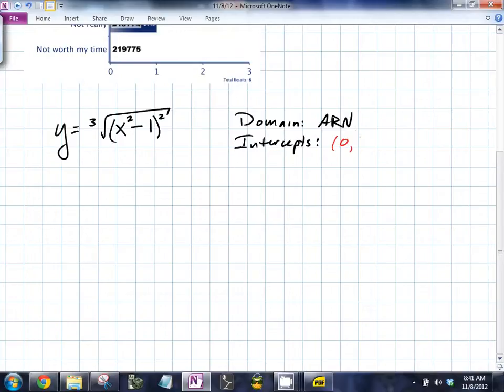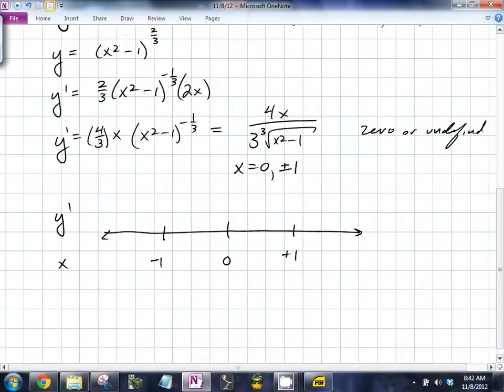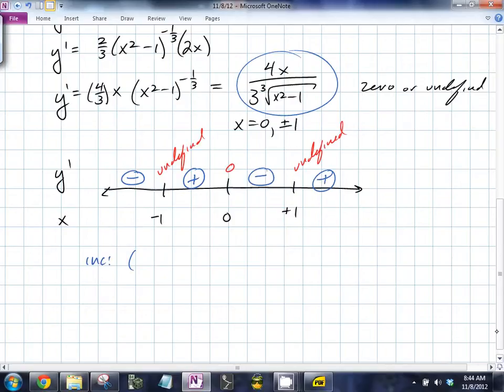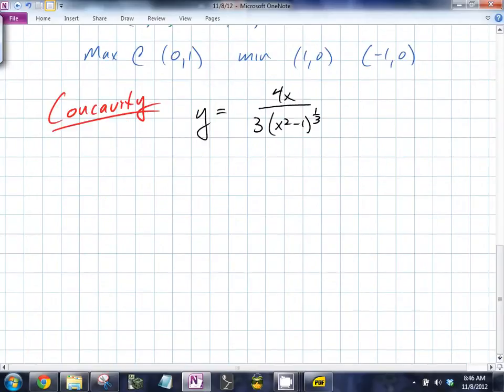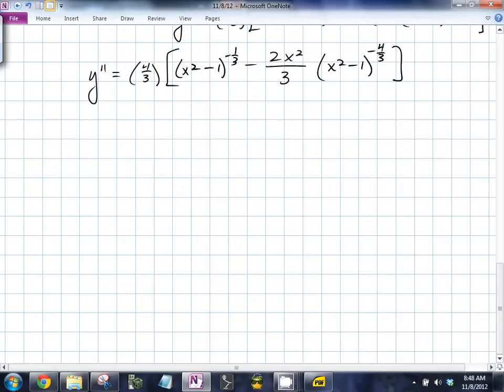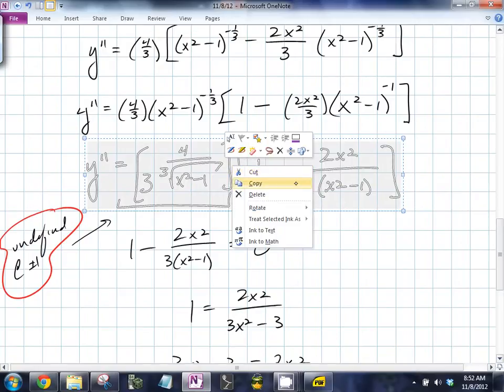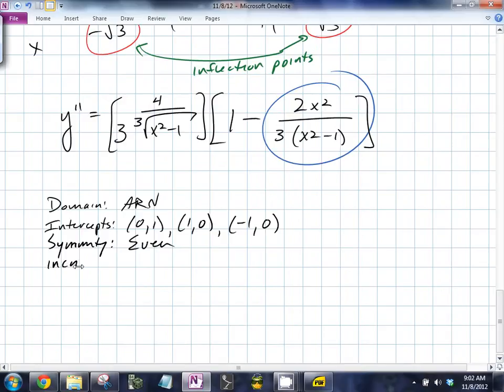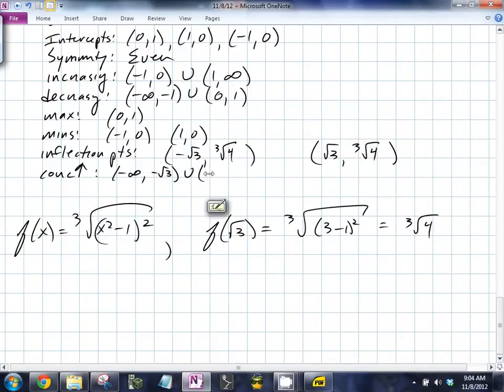11/1/12 - A Block - AP Calculus AB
Graphing functions by hand using Calculus